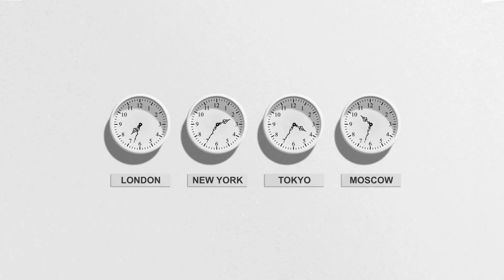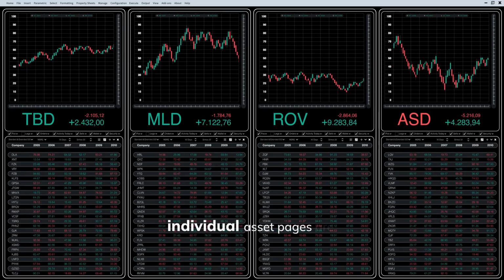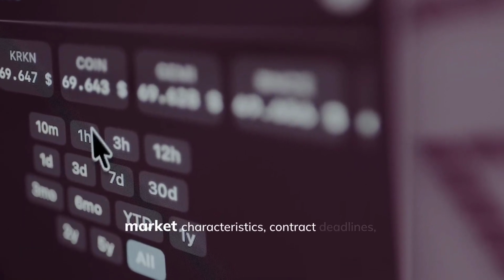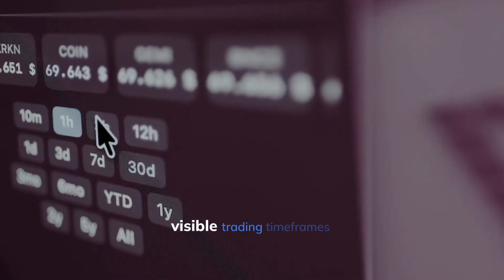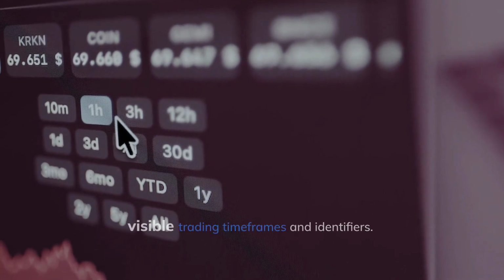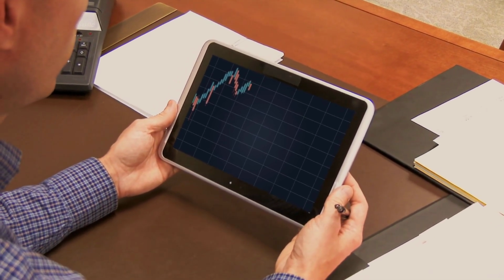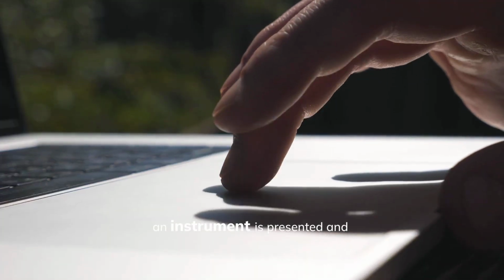SkyNexFlow Review: Trading Tools, Market Data and Browser Access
SkyNexFlow is presented as a browser-based trading platform that combines market information, analytical tools, asset details and professional support. This video explains how the platform works, including spreads described as starting from 0.0 pips, browser access without software installation and tools for following market activity.

According to the supplied SkyNexFlow materials, market movements are shown with a simple color system: green indicates an increase in asset value, while red indicates a decrease. Displayed market times also adjust automatically to the user’s local timezone, helping trading schedules and price activity remain easier to interpret.

Individual asset pages are described as including market characteristics, contract deadlines, visible trading timeframes and identifiers. SkyNexFlow also highlights market-volatility analysis, real-time pattern recognition and professional insights intended to help users better understand changing conditions.

The platform supports access from internet-enabled devices and presents its environment as suitable for different experience levels, from first actions to more advanced strategies. This video focuses on the features described by SkyNexFlow itself rather than independent performance testing.